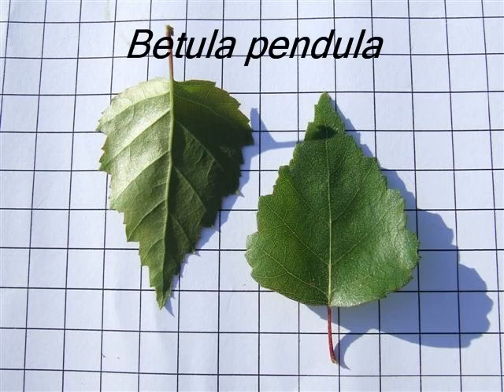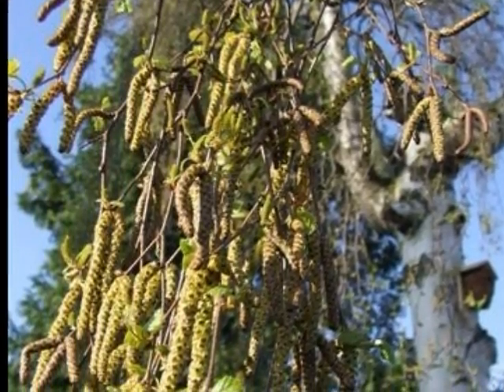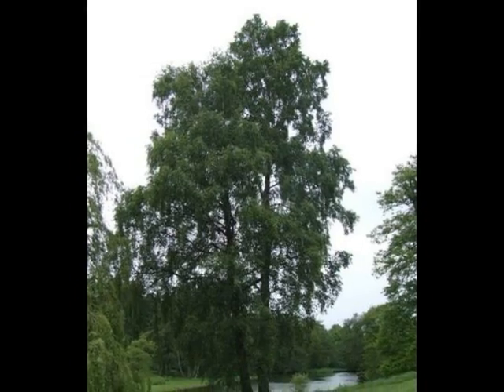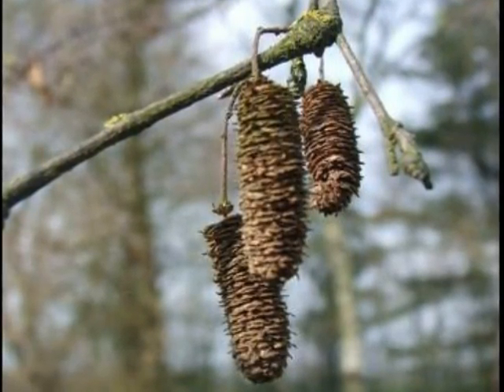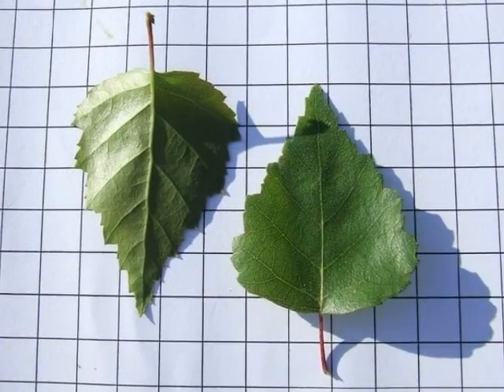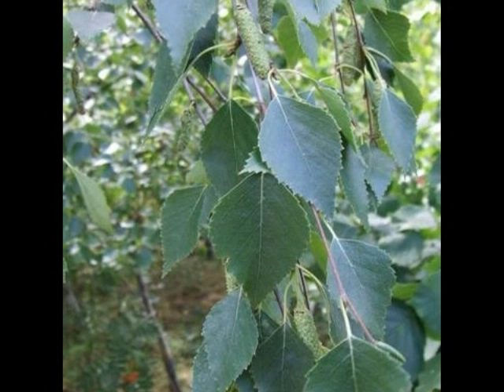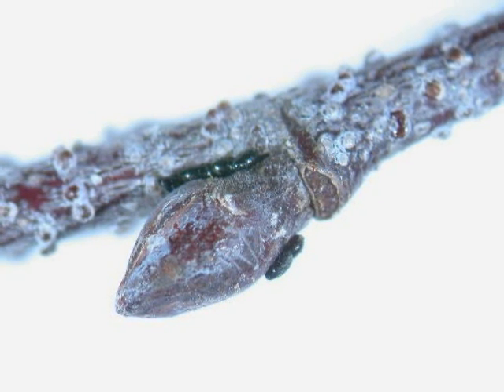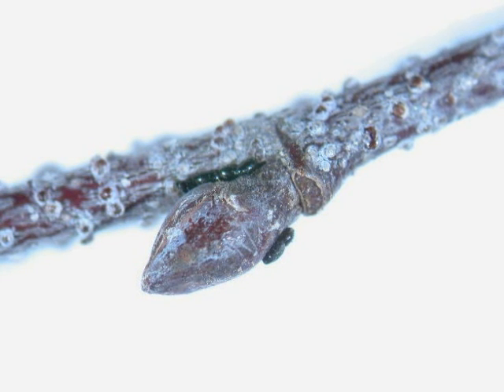Betula pendula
Identification guidance on Betula pendula